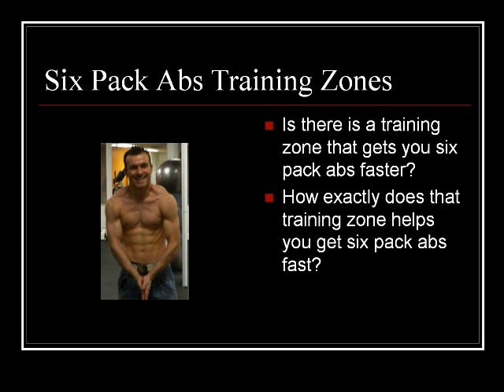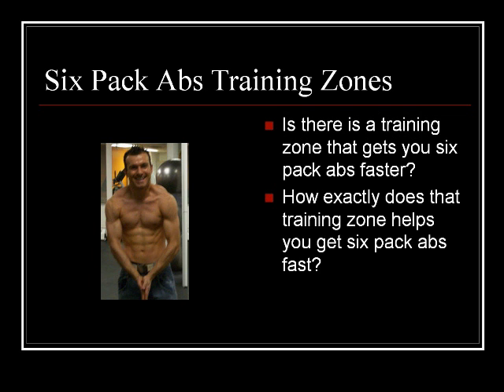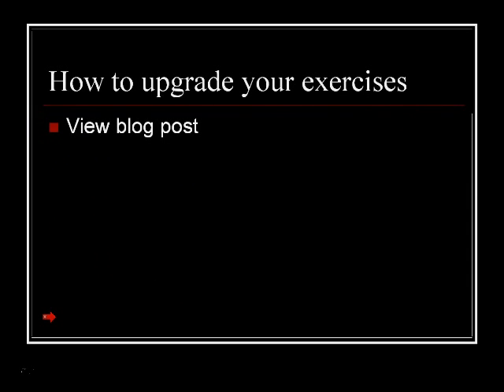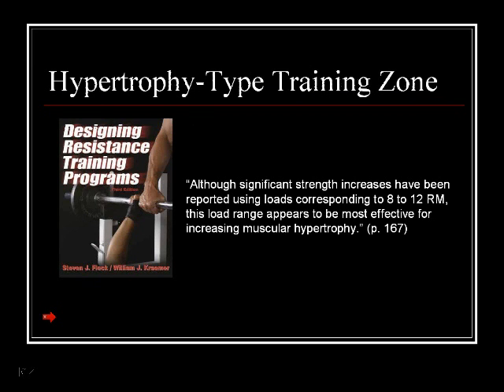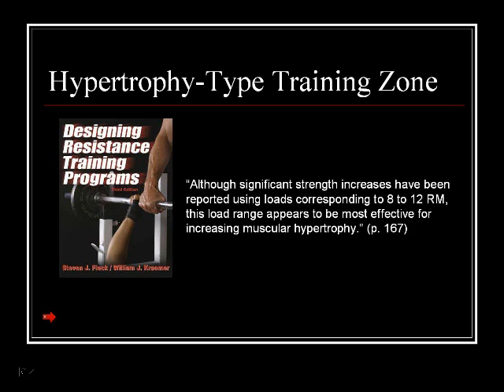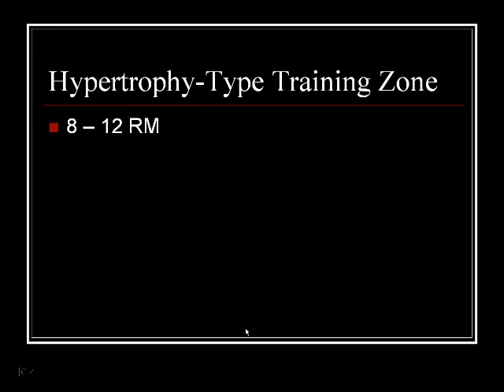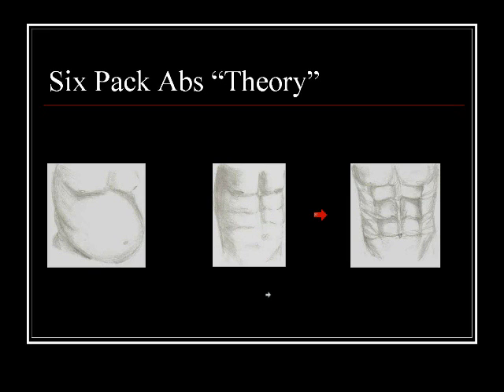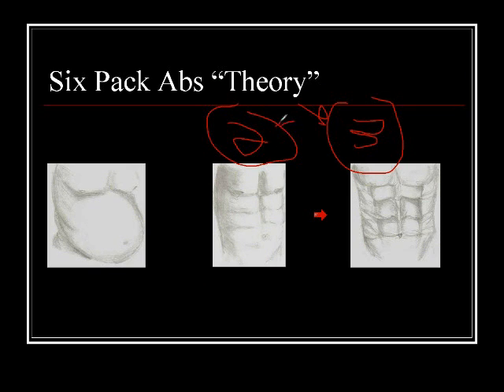Which Abs Training Zone Helps You Get Six Pack Abs the Fastest?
This video reveals why you should do between 8 and 12 reps per set when you train your abs.

Doing 8 to 12 reps puts you in the hypertrophy-type training zone. This is the training zones that helps you get six pack abs the fastest, because it helps your abdominal muscles grow. As they grow, your abdominal muscles will become more defined. They will show more, and that's how you get six pack abs.